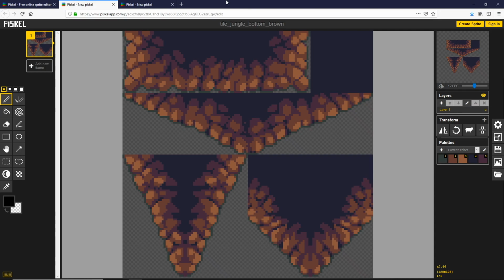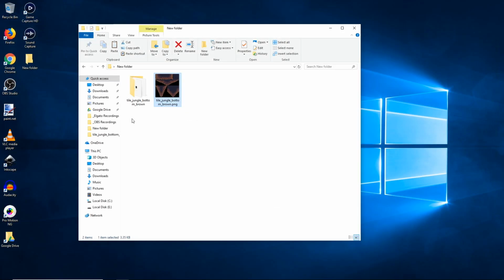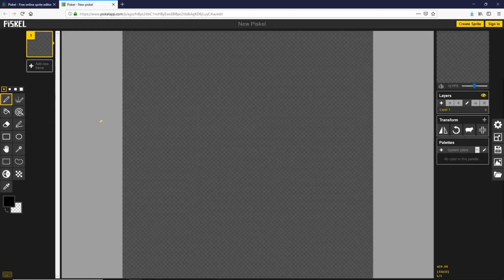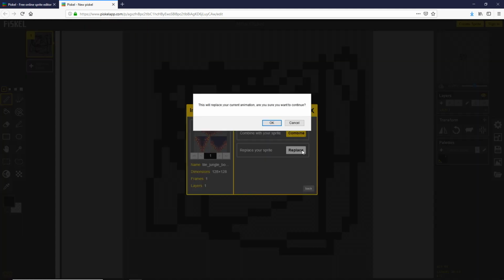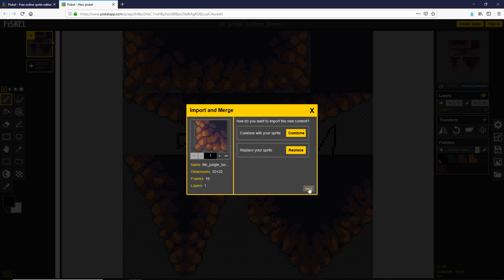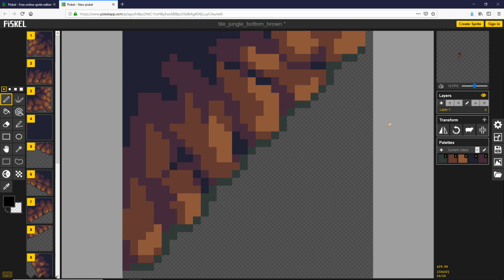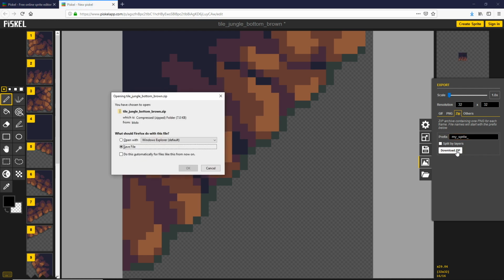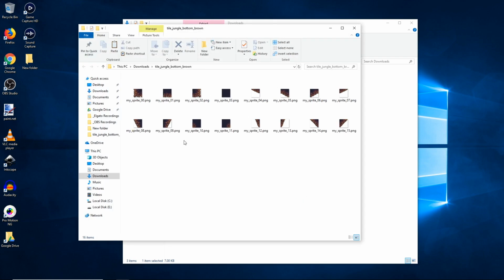Use Piskel to Split (Cut) Sprite Sheets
Need to split or cut up that sprite sheet into individual tiles or frames? Here's how you can get it done fast!